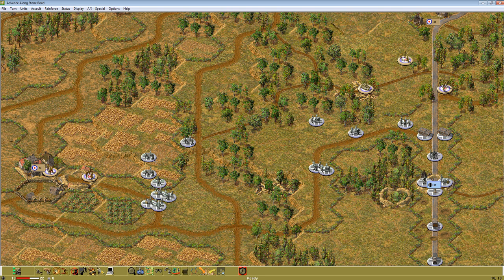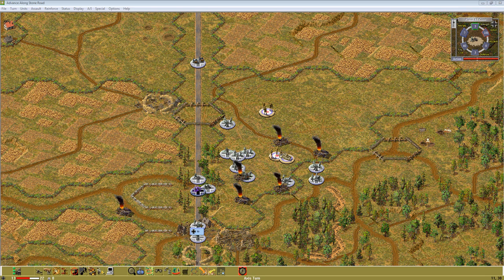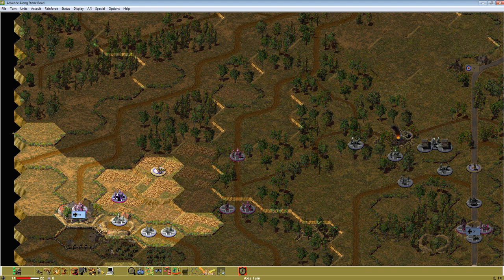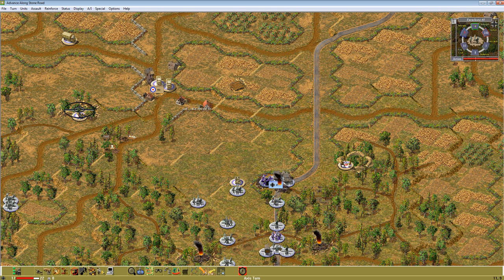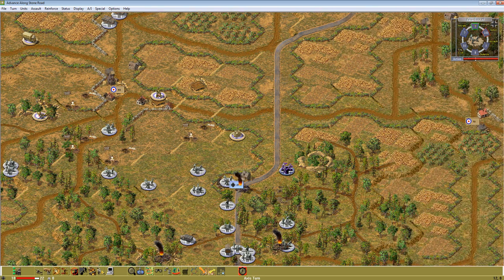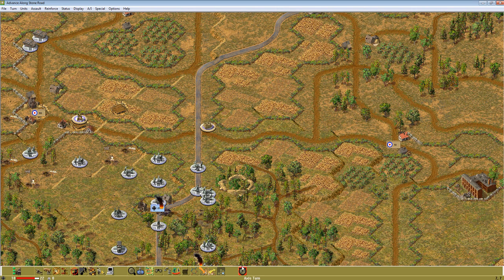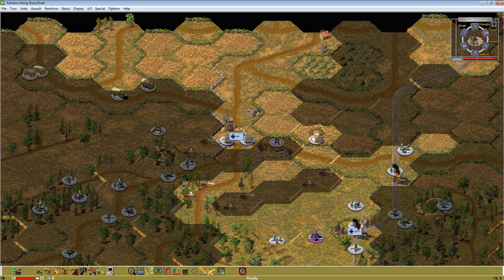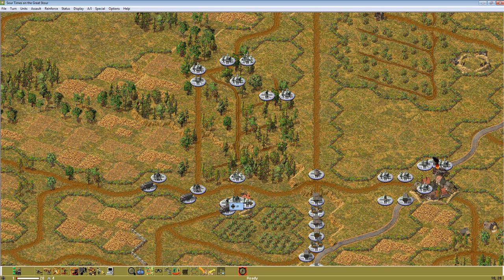Let's Play Campaign Series: West Front, Operation Sealion 08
Mission #3 in the Operation Sealion LCG titled: 'Advance Along Stone Road', Part 3.